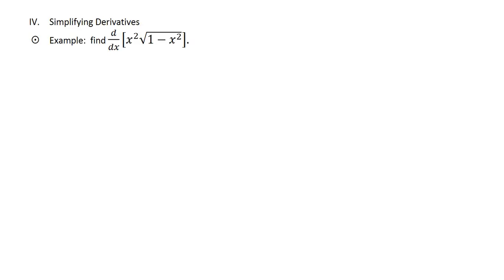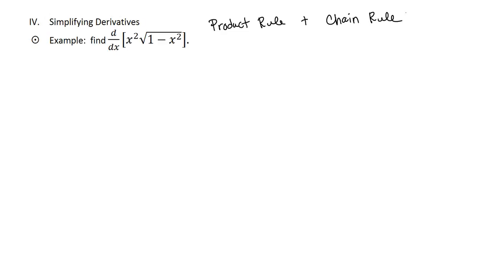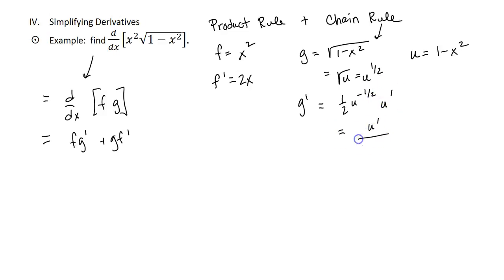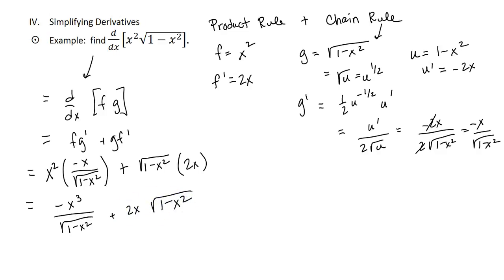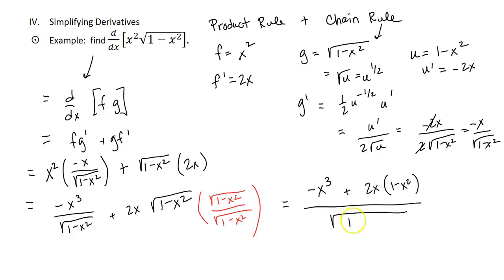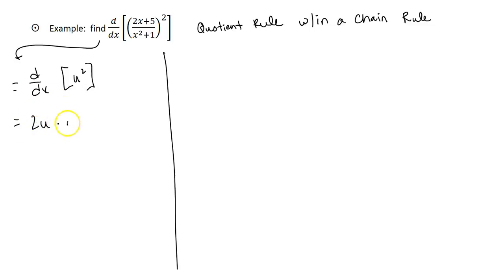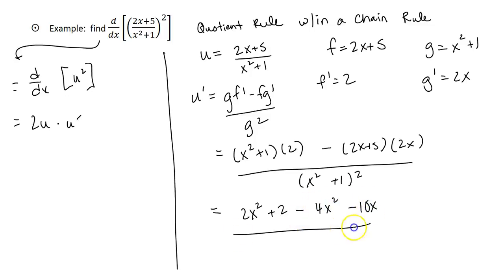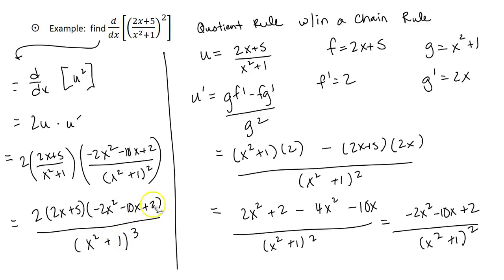MTH 125 Section 2.4 Video #2 Nested Rules and Simplifying Derivatives